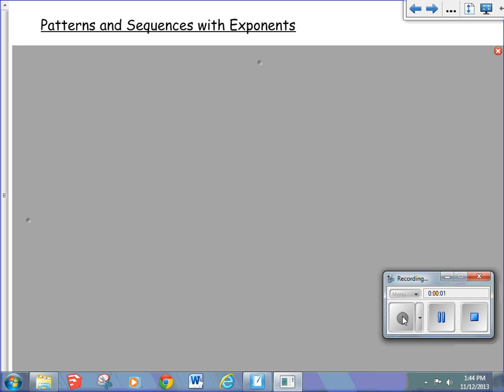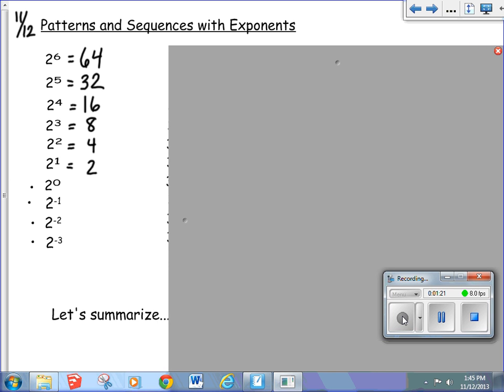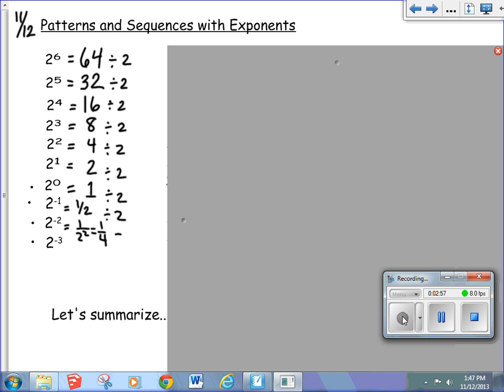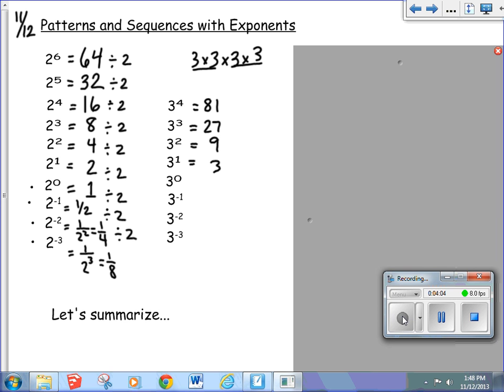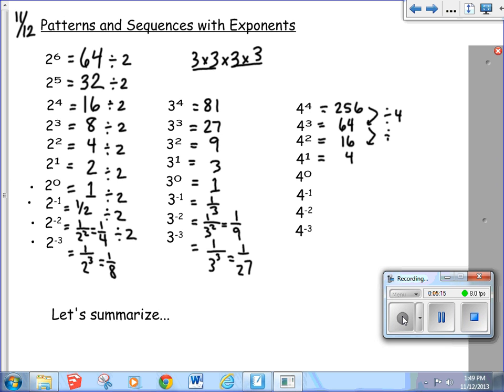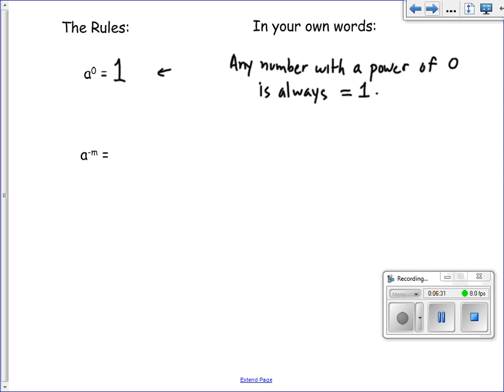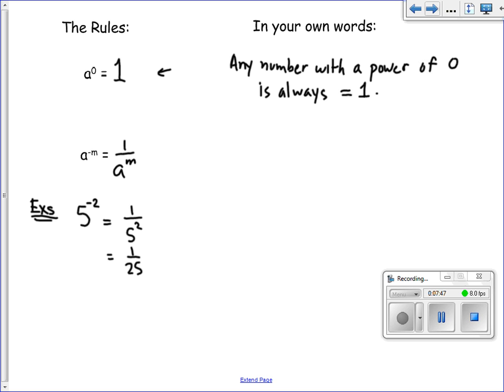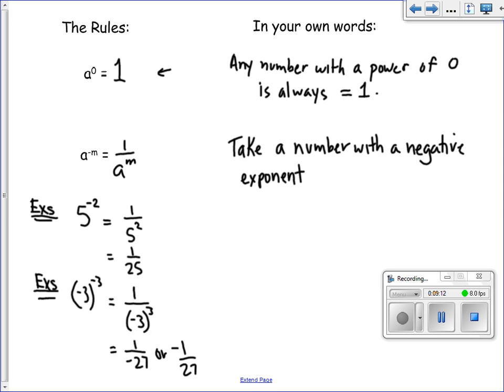Video 6 1 Exponent patterns